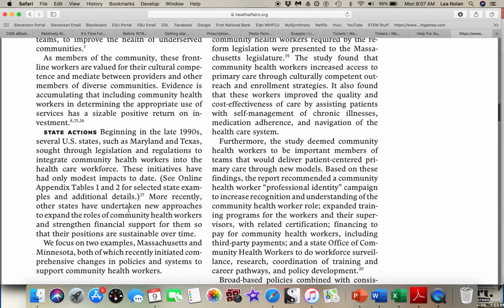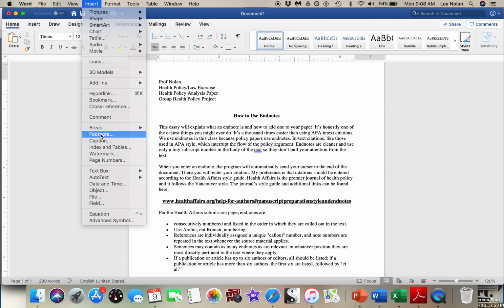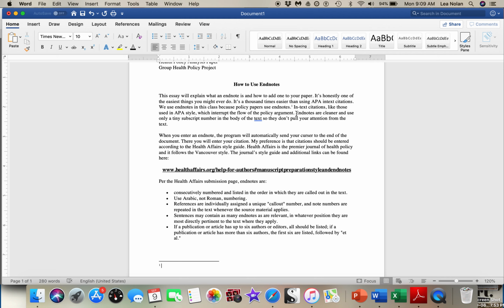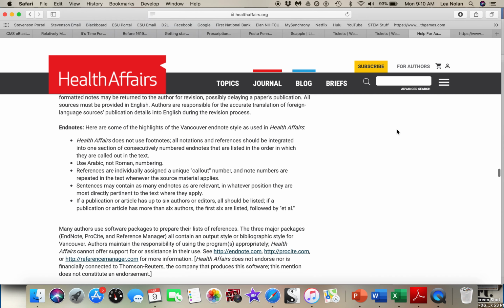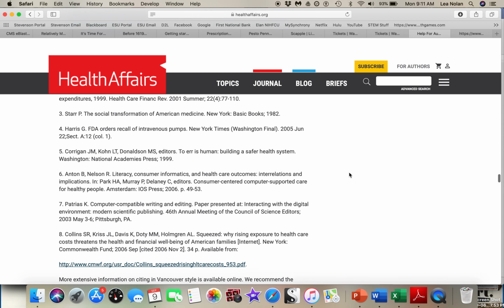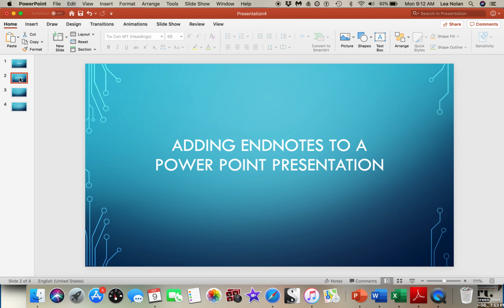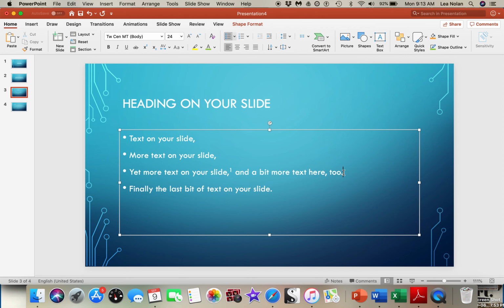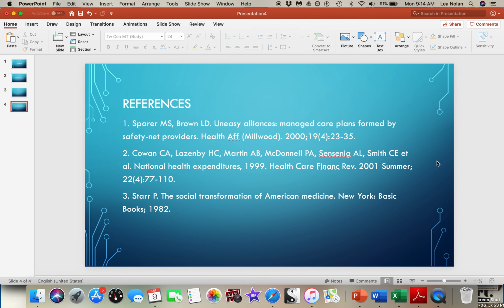Endnote Presentation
Endnotes are used in Prof Nolan's health policy/law classes. This video describes what endnotes are, why they're used in health policy papers, and demonstrates how to create endnotes in both Word and Power Point.